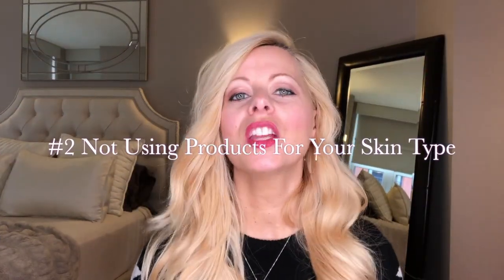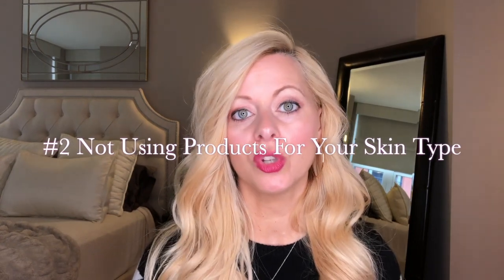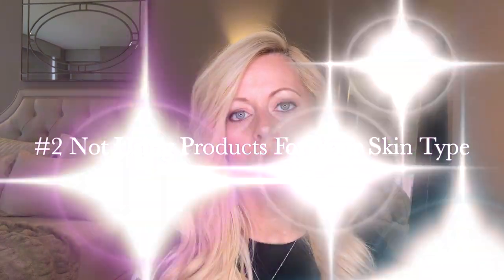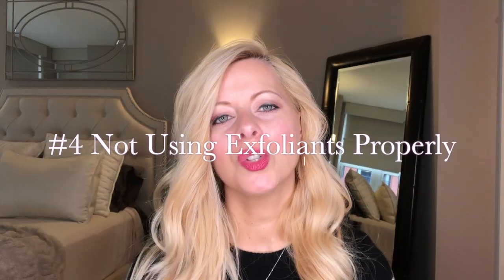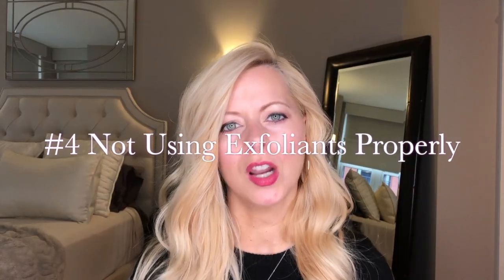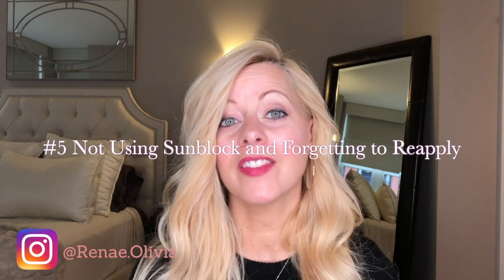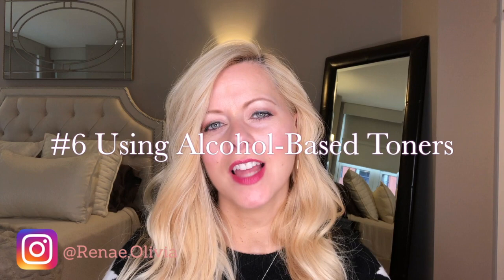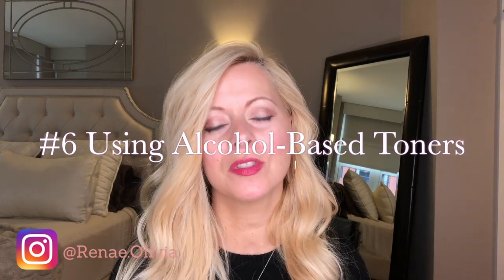Fixing the Top Skincare Mistakes | Beauty Tips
8 COMMON SKINCARE MISTAKES YOU'RE MAKING AND PROBABLY DON'T EVEN KNOW IT!
In this video, I go over 8 common skincare mistakes according to Renee Rouleau who was interviewed by Celia Shatzman from Forbes Magazine. I promise you that these common skincare mistakes most people are making and have no idea. I hope you find this helpful.

Let's be friends:

Music played in video:  Upbeat.mp3

I recommend trying Ebates. I have earned $3400 since joining in 2012.